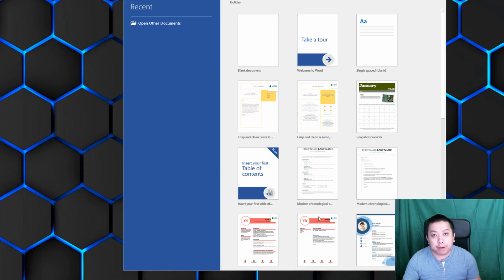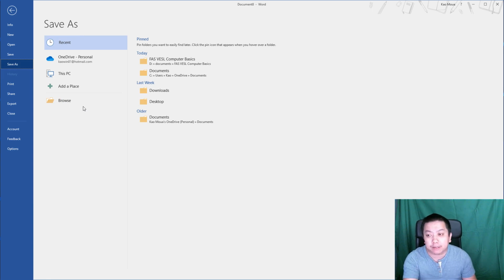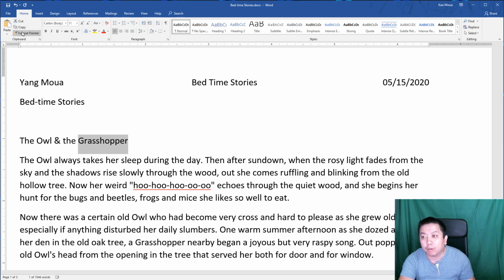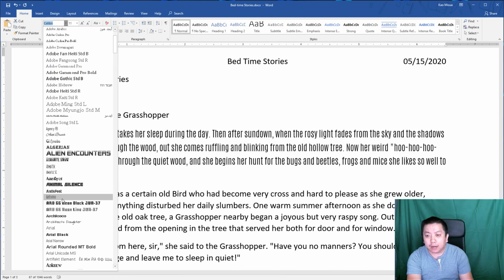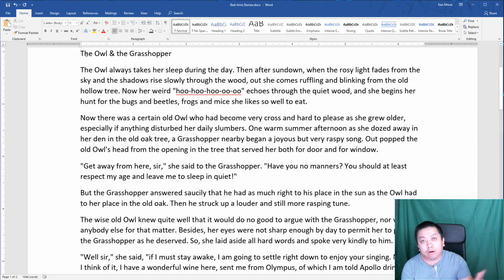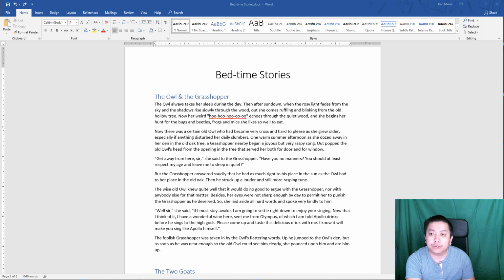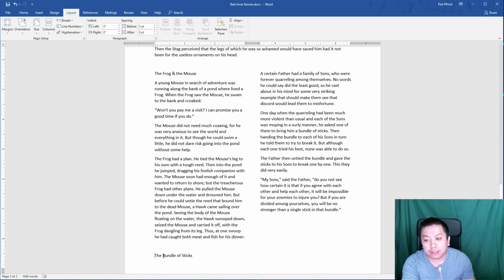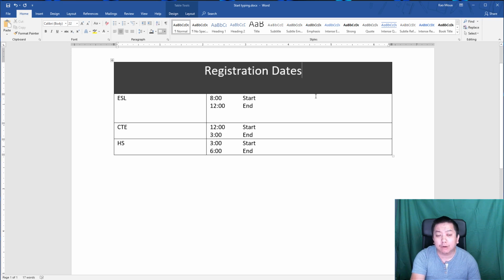Introduction To Word Part 1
This is the first part of my introduction to Microsoft Word.  Check the timestamp for a specific topics.

00:13 Starting a New Document
00:56 Microsoft Word User Interface
06:53 Saving a Document
09:23 Text Cursor
14:10 Replacing text
16:10 Cut, Copy, Paste, and Format Paint
19:47 Find text
21:09 Replace Text
24:43 Formatting Text
30:25 Format Painter
34:09 Styles
41:23 Text Alignment
44:07 Line and Paragraph Spacing
46:37 Page Break
49:07 Columns
51:43 Insert a table